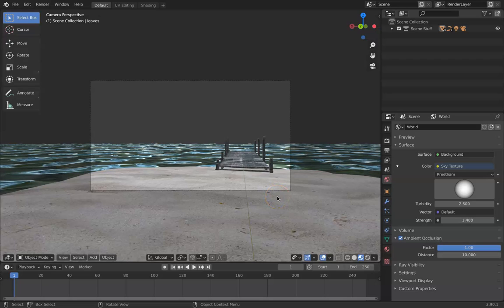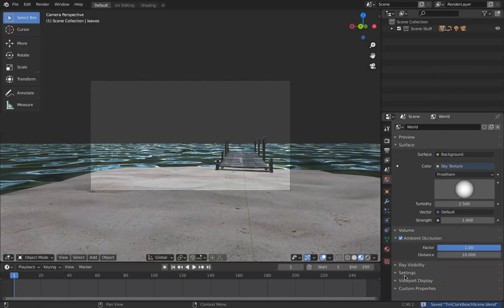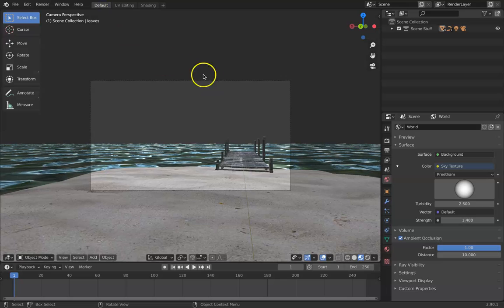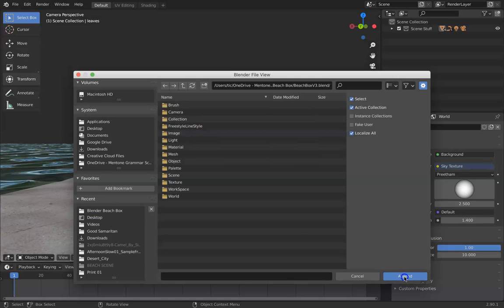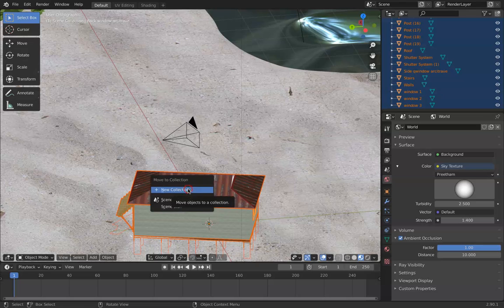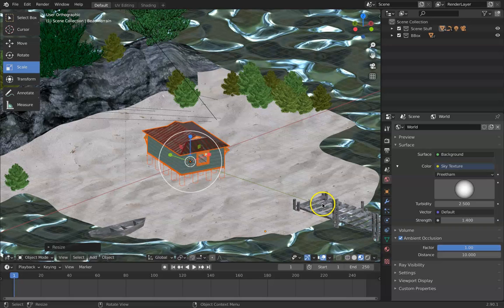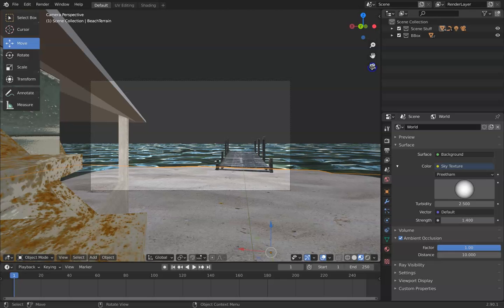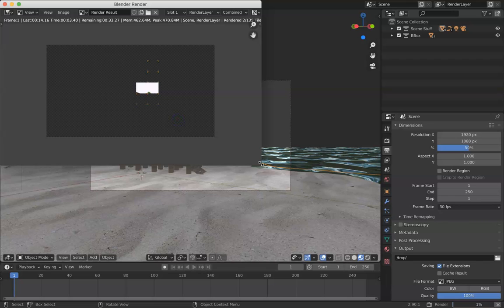Beach Scene 01